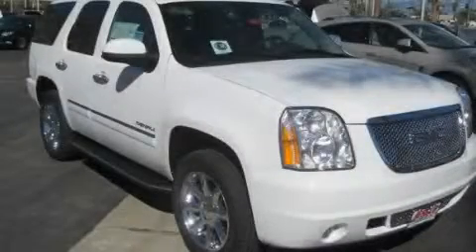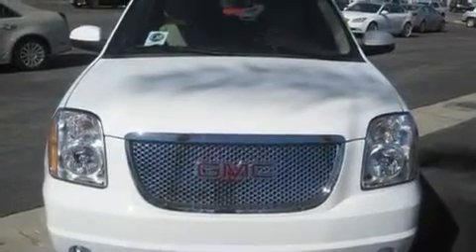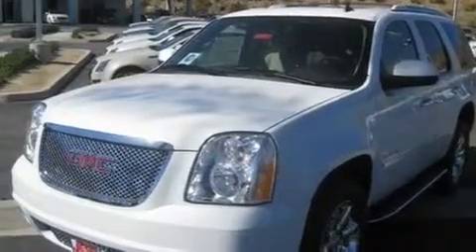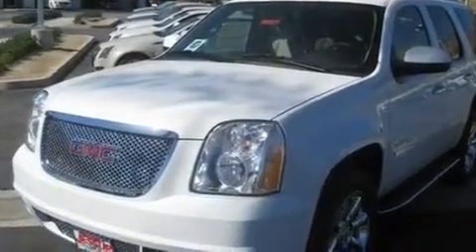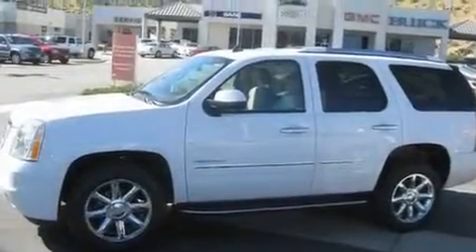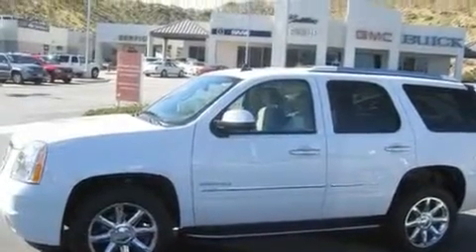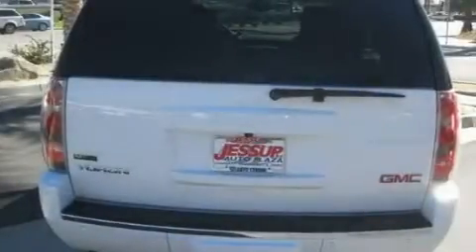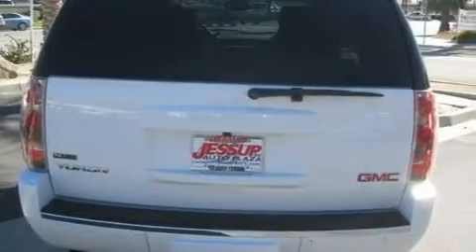2011 GMC Yukon Palm Desert CA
We are proud to present this 2011 GMC Yukon .

 We've been honored to serve the Cathedral City CA area , we promise that your experience at our dealership will exceed your expectations !

 Year : 2011

 Make : GMC

 Model : Yukon

 Engine : Vortec 6.2L Variable Valve Timing V8 SFI Active Fuel Managemen

 Trans . : Automatic

 Exterior : White

 Interior : Other

 Jessup Auto Plaza

 68-111 E Palm Canyon Drive

 2011 GMC Yukon Cathedral City CA